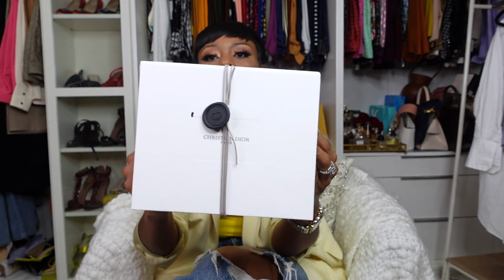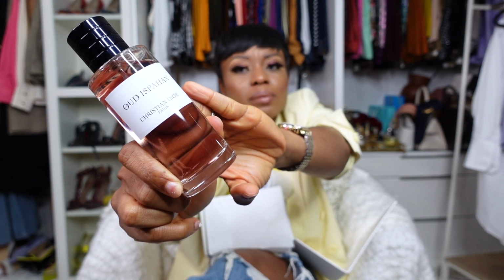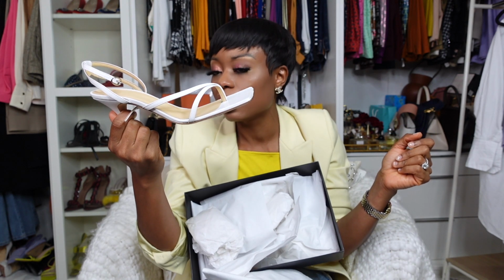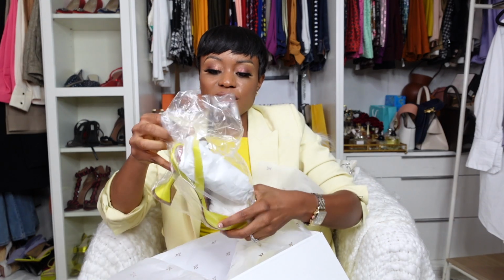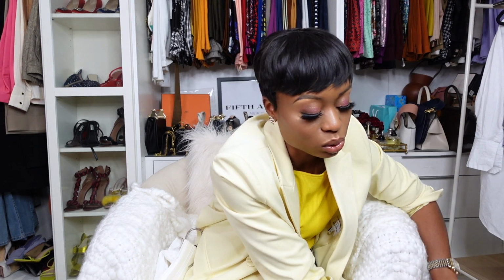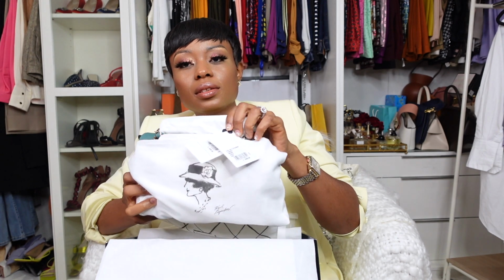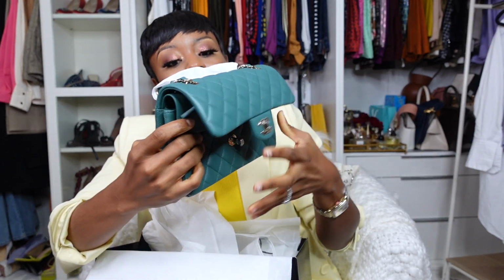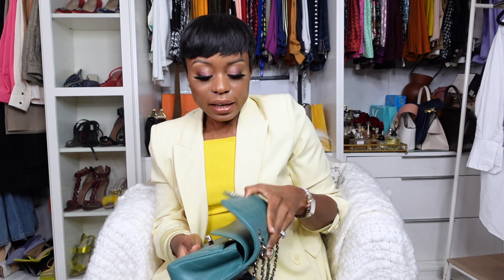UNBOXING/NEW IN: CHANEL FLAP BAG, DIOR, AMINA MUADDI AND MORE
New in/unboxing different items from Dior perfume, Amina Muaddi, Chanel small flap bag before the recent increase. Check it out and let me know you thoughts.

Items featured:

Chanel small flap, 21A

Amina Muaddi Begum Satin Slingback in size 40 - fits true to size: Check it out

Awake Mode Delta High Sandals - 80mm heel (3.15’’) in 39.5 - fits true to size.

Camera used - Cannon ZV-1